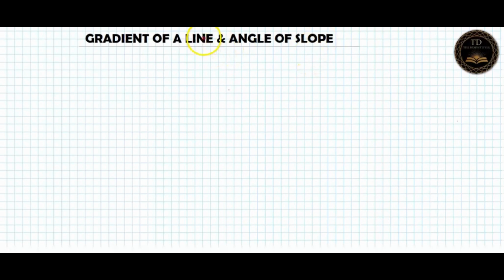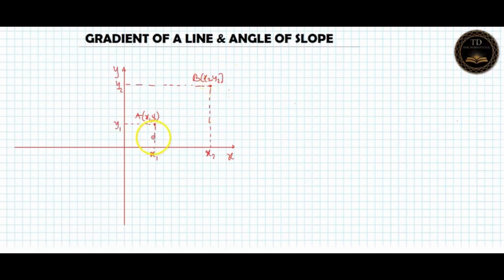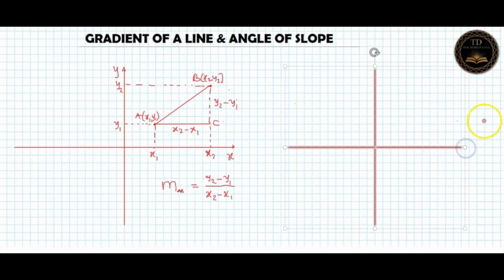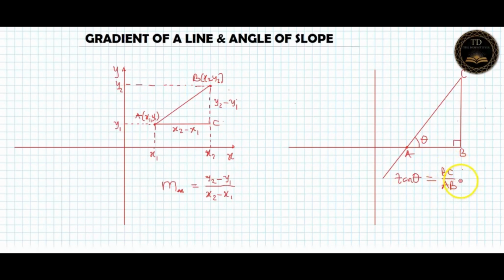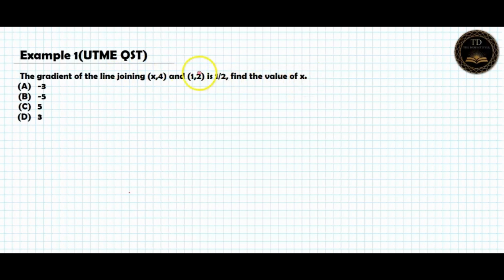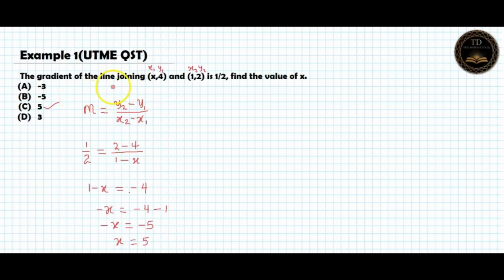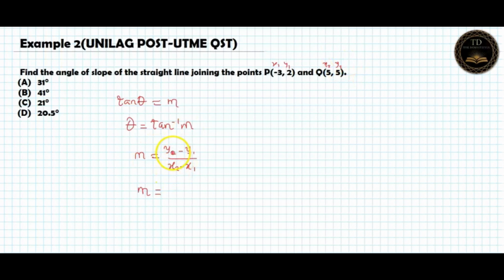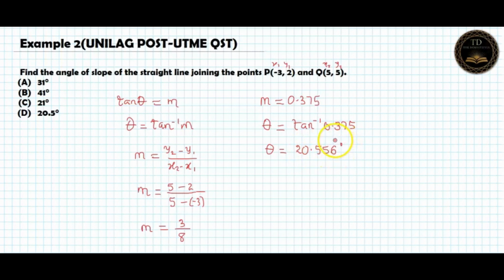Gradient of a line & Angle of slope|Coordinate Geometry|Solved examples|UTME|WAEC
Gradient formula and relationship between gradient and Angle of slope. We also solved some examples